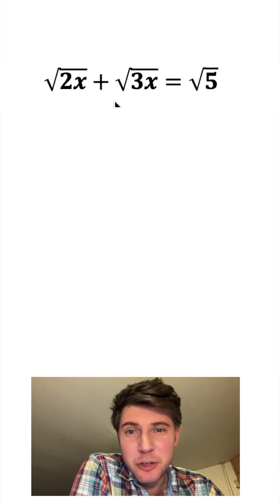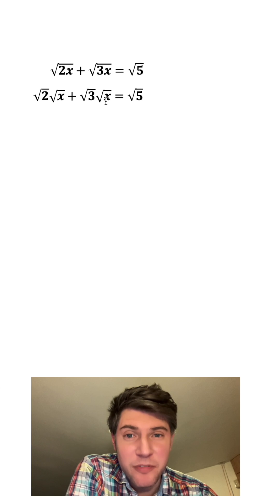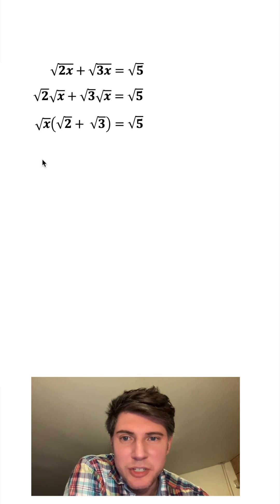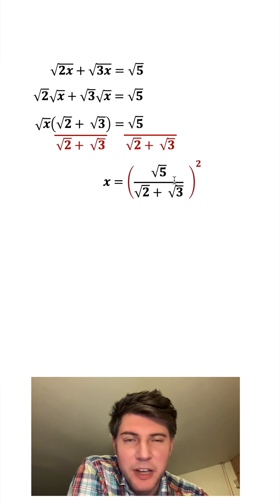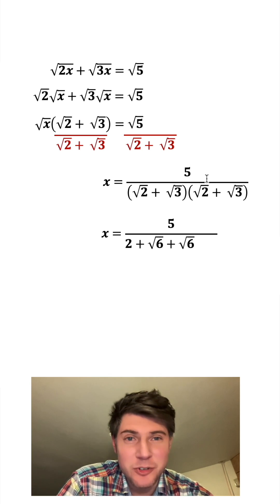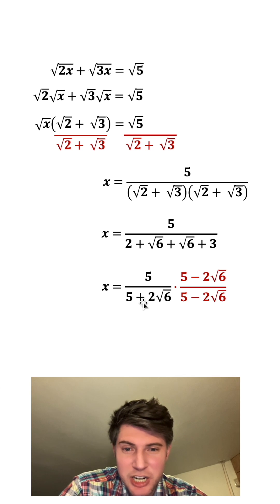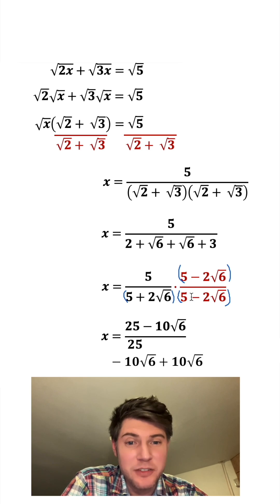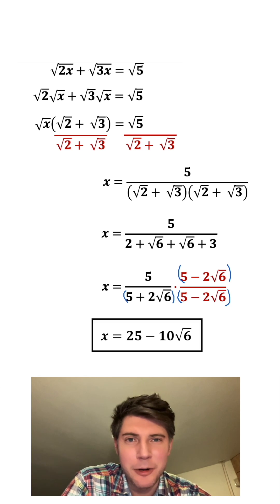Radical Challenge Questions